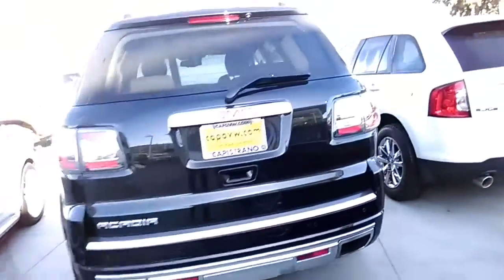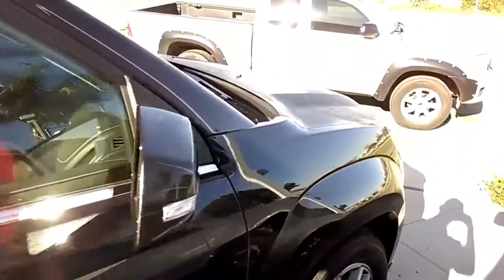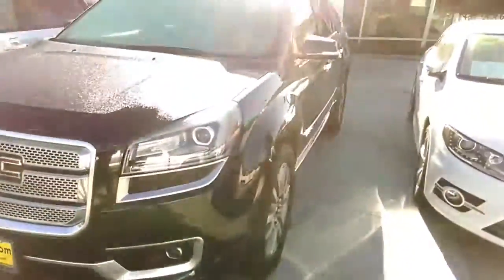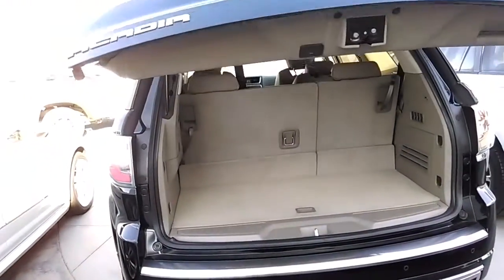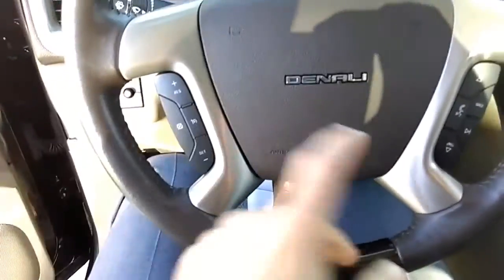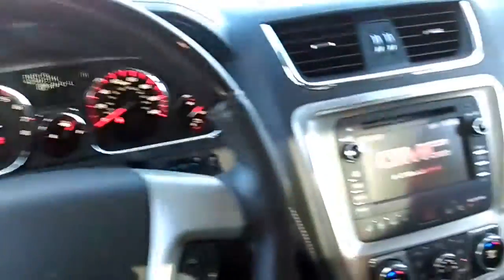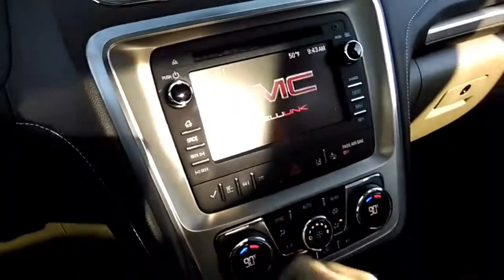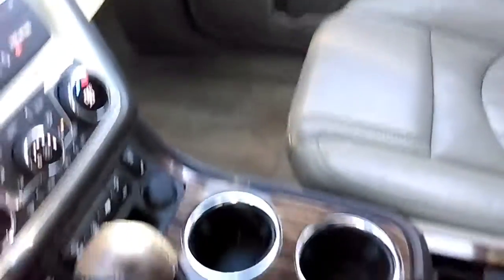2014 GMC Acadia from AJ at Capo Mazda for Janet